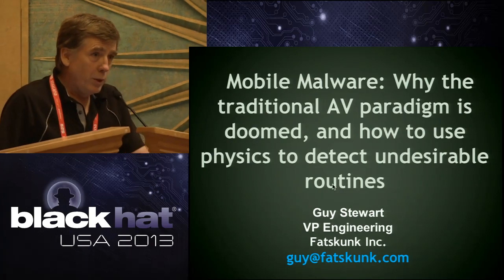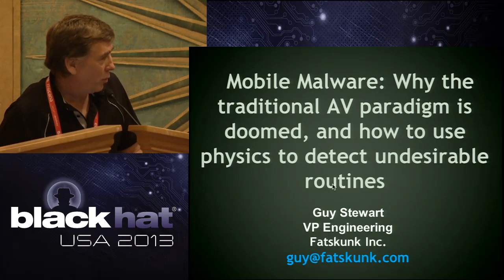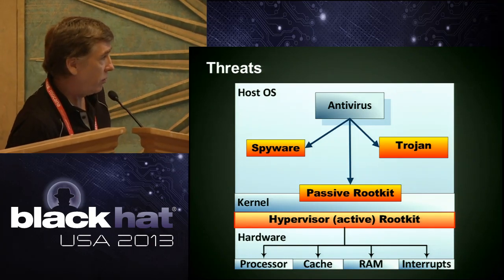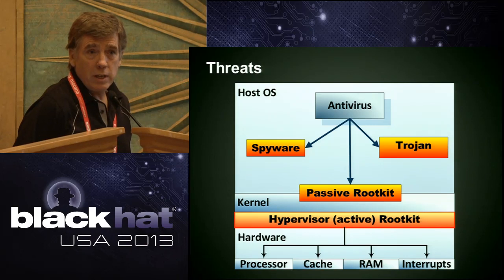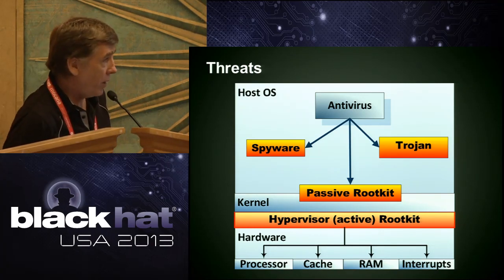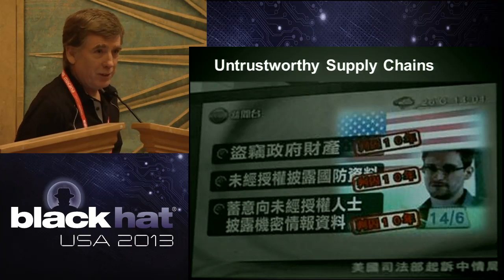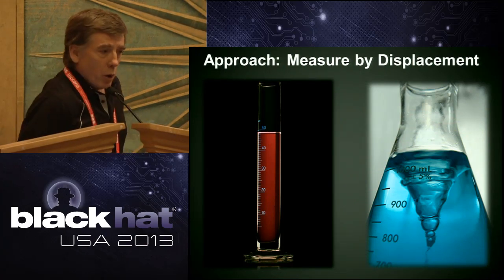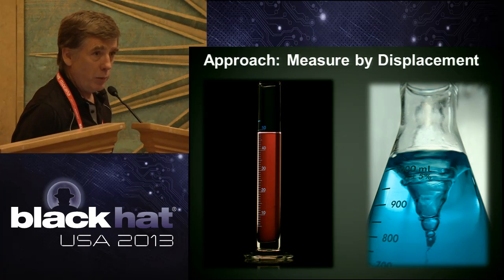BlackHat 2013 - Mobile Malware: Why the traditional AV paradigm is doomed and how to use physics...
BlackHat 2013 - Mobile Malware: Why the traditional AV paradigm is doomed and how to use physics to detect undesirable routines.